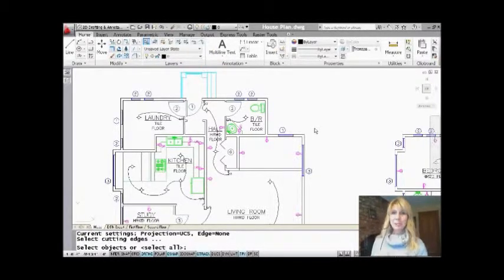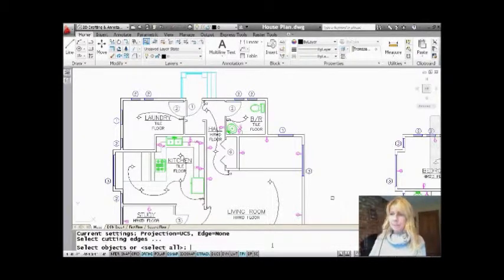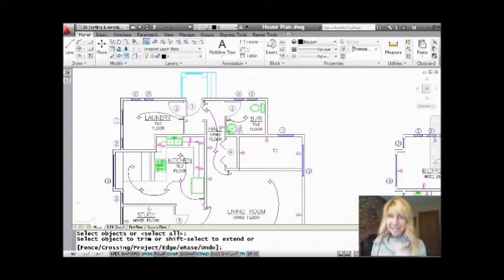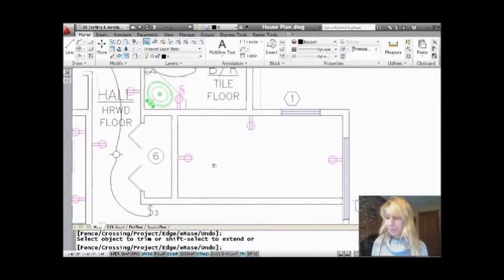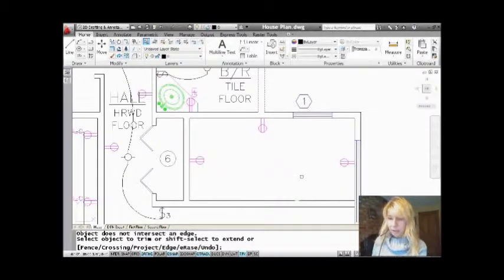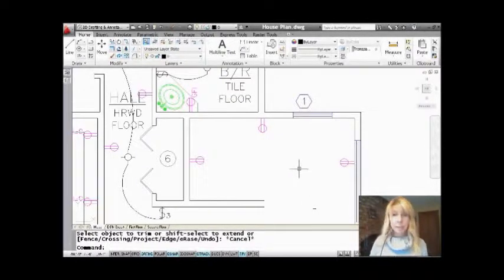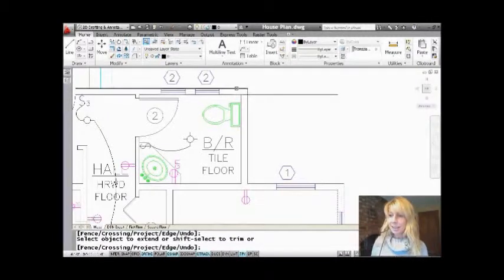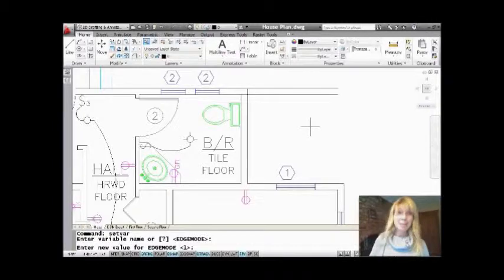Trim and Extend with an Edge (Lynn Allen/Cadalyst Magazine)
You probably use the Trim and Extend commands all the time — but are you using the Edge option?  Tune into Lynn Allen's Halloween trick, where she shows you the added power the Edge option can bring to these frequently used AutoCAD commands.